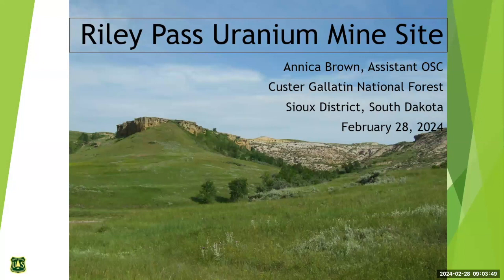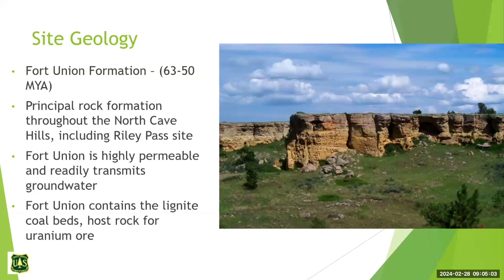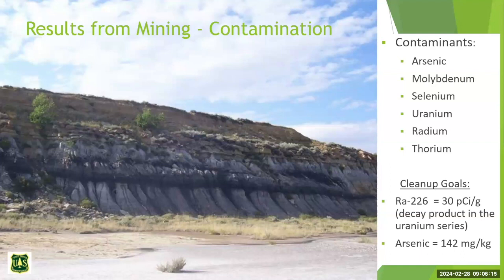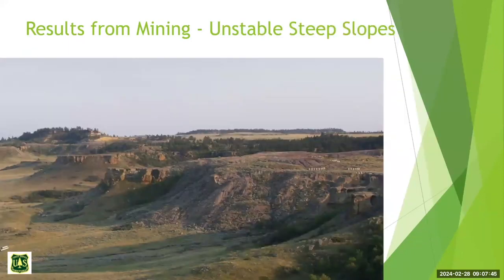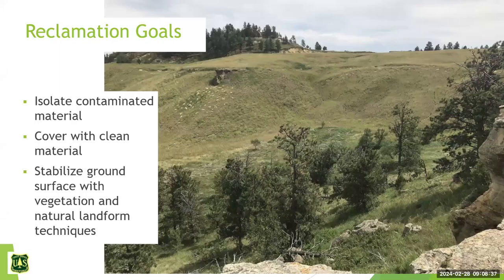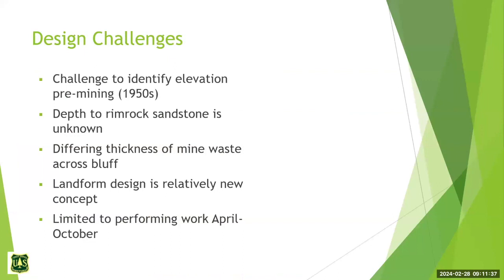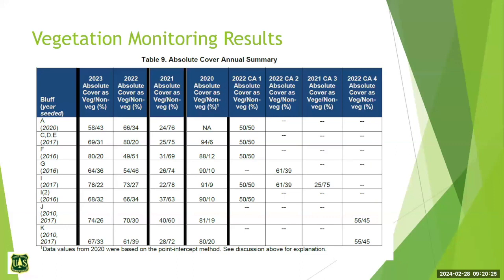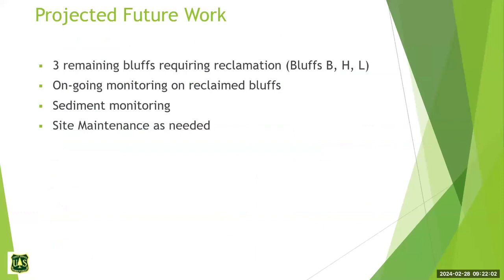2024 North Dakota Reclamation Conference: Case Study, Uranium Mine Reclamation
Video #5 of 16 from the 2024 North Dakota Reclamation Conference - Energy Development, Ecosystems, and People.
This presentation is the first one of the Vegetation Establishment breakout session and is titled "Case Study, Uranium Mine Reclamation" with Annica Brown, US Forest Service.